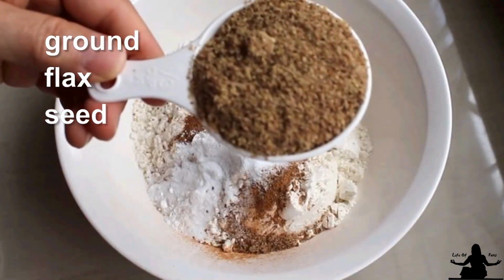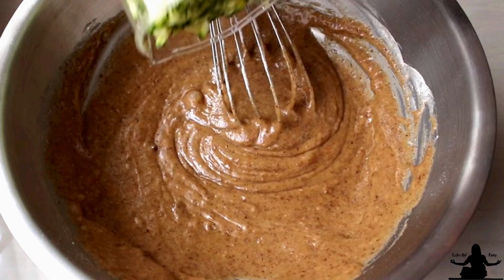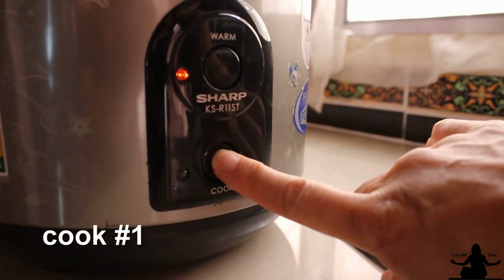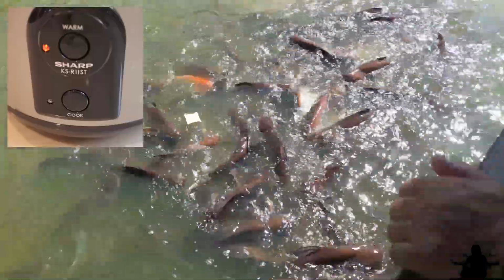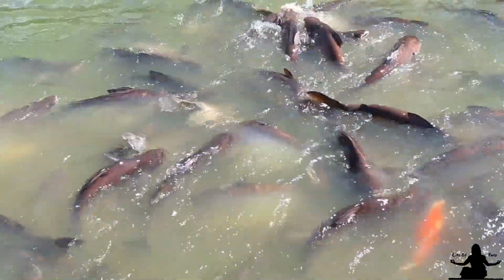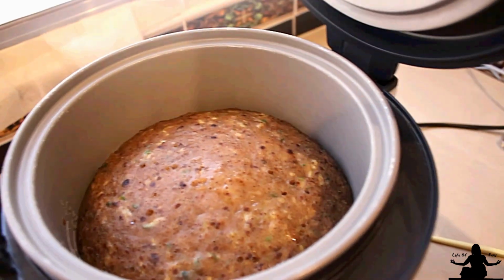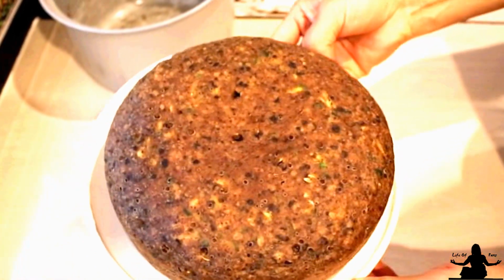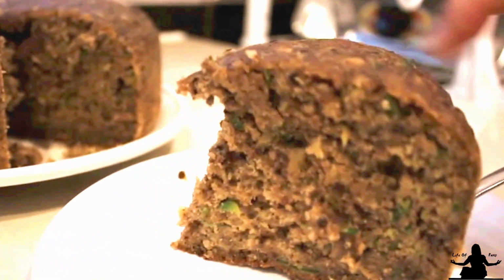EASY RICE COOKER CAKE RECIPES: Healthier Zucchini Bread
Welcome to Life of Pang! (Expand text box for full recipe)

Did you know zucchini is the healthy substitute for pasta?  I'm not quiet ready to switch my pasta yet but adding zucchini to a few of my favorites dishes is a good start. This zucchini bread is even healthier with ground flax seeds and coconut oil! This bread is not very sweet so if you like it more sweet, add more sugars.  Happy baking in your rice cookerQ

INGREDIENTS
2 cups all purpose flour
1/2 cup ground flax seeds
1 tsp nutmeg
3 tsp ground cinnamon
1 tsp baking powder
1/2 tsp salt
1 tsp baking soda
3 eggs
1/2 cup sugar
1/2 cup brown sugar
1/2 cup coconut oil
2 cups shredded zucchini
1 cup chopped walnuts

INSTRUCTIONS
1) In a bowl, mix flour,flax seeds, nutmeg, cinnamon, baking powder, salt baking soda
2) In separate bowl, mix eggs, sugar, brown sugar, coconut oil
3) Add dry mix to batter and mix well
4) Add zucchini and walnuts, mix well
5) Bake in rice cooker for 3 cycles or until test stick comes up clean (about 1 hour and 30 minutes total)

BONUS:
If baking in oven, bake at 325 degrees F for 40-60 minutes, or until tester comes out clean

• Similar Rice Cooker to mine (Tiger brand)
• Mixing bowl
• Hand Whisk
• Electric Mixer

• Feiyu Vimble2 Gimbal
• Canon EOS 80D
• Canon PowerShot G7X
• Boya Mic
• Samsung Galaxy A7 2016
• Samsung Galaxy S9 Plus
• GoPro HERO5
• Panasonic DMC-ZS20
• Selfie Stick
• Corel VideoStudio
• VideoShow Pro on Mobile

HELLO

Hi there. Living a minimalist life style with a limited budget in a HOT climate could be a challenge! There are so many interesting things and frustrating situations. But it's how we react to life's pang, that makes life interesting and happy. Right?

And having no oven does not mean I cannot have great bake goods. Baking in my rice cooker has allow me to make cakes, bread and other easy rice cooker cake recipes that I love eating. If you want to know how to bake in an electric rice cooker?  Or how to make cakes without an oven?

Mailing Address:
Life of Pang
Amphoe Nong Khai, Mueang Nong Khai, 43000
THAILAND